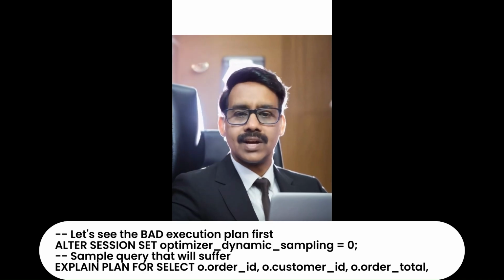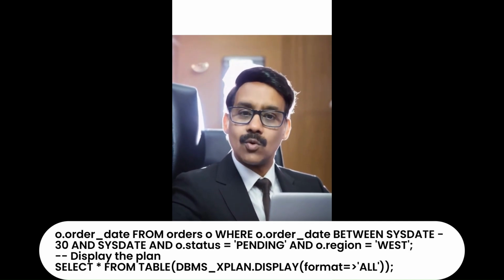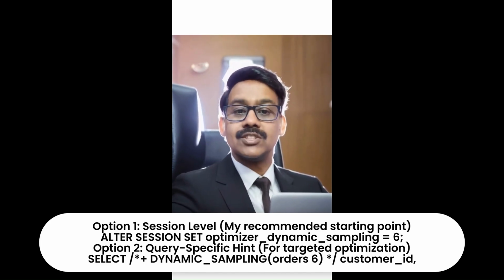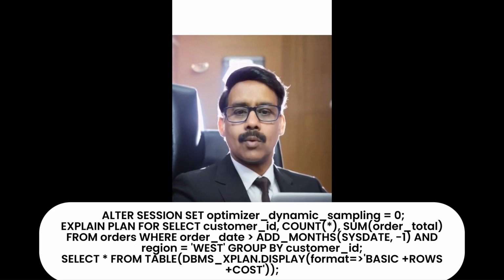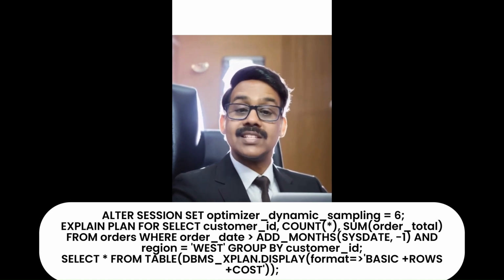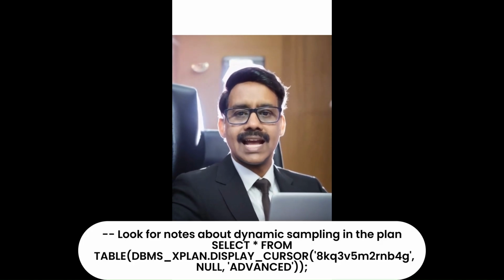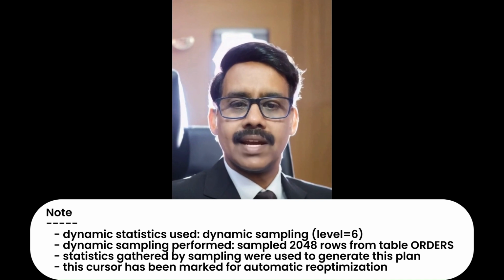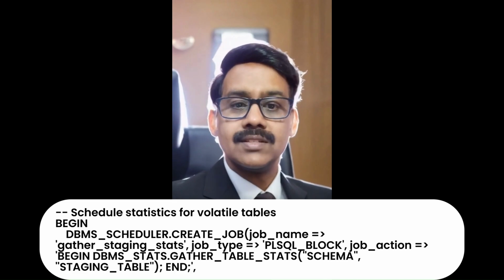OracleDatabasePerformanceHack DynamicSampling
🚀 Oracle Database Performance Hack: Eliminate Full Table Scans with Dynamic Sampling
Transform slow queries into lightning-fast performers! Learn how to use Dynamic Sampling to fix terrible execution plans caused by stale statistics. Real case study: 45 minutes → 30 seconds (90x improvement).

⏱️ TIMESTAMPS: 0:00 - Introduction | 0:45 - The Problem | 3:21 - Dynamic Sampling Explained | 5:05 - Live Demo | 9:38 - Advantages | 12:55 - Disadvantages | 14:51 - Best Practices | 19:23 - Monitoring | 27:12 - Long-Term Solution | 29:02 - Recap

What You'll Learn:
✅ How to identify stale statistics causing poor performance
✅ Implementing dynamic sampling (levels 2-11) with complete SQL scripts
✅ When to use it (data warehouses, ETL) vs when to avoid it (OLTP)
✅ Monitoring techniques and troubleshooting
✅ Real results: 99.5% cost reduction, 170x faster queries

⚠️ Important: Covers both advantages AND disadvantages (parse time overhead, cursor issues) so you can make informed decisions.

💬 Have you used dynamic sampling? Share your results in the comments!